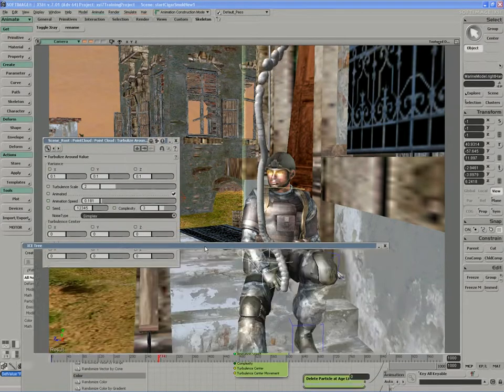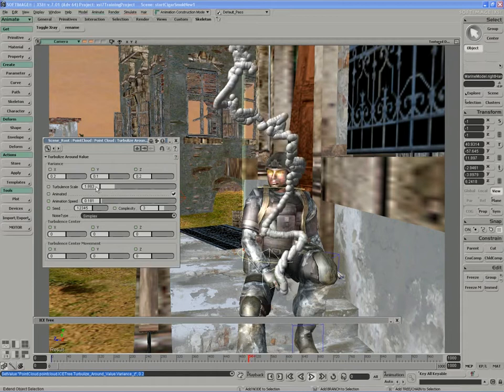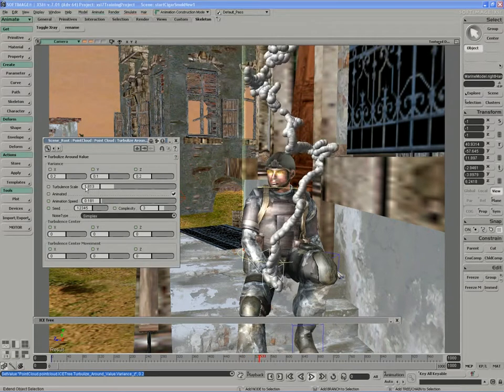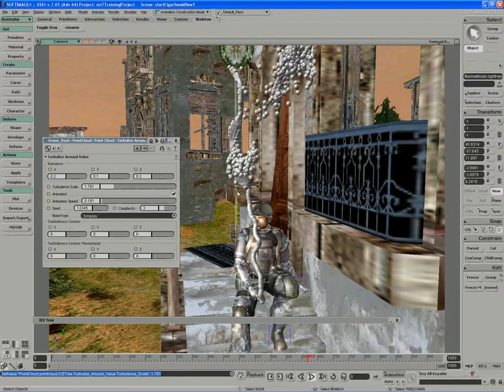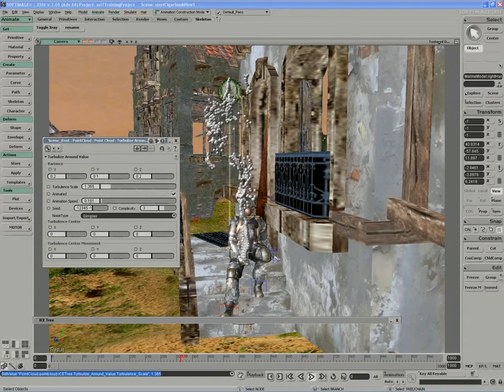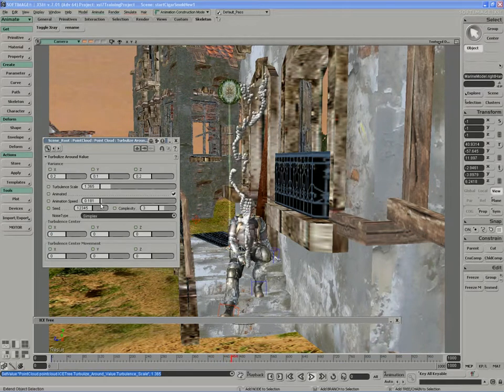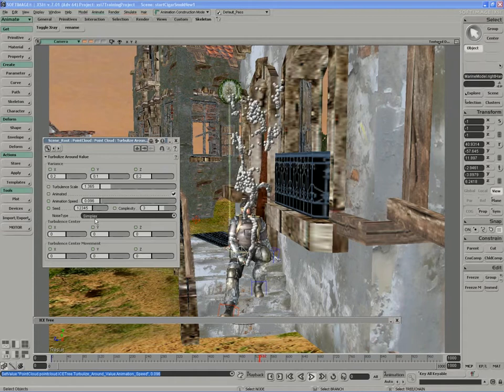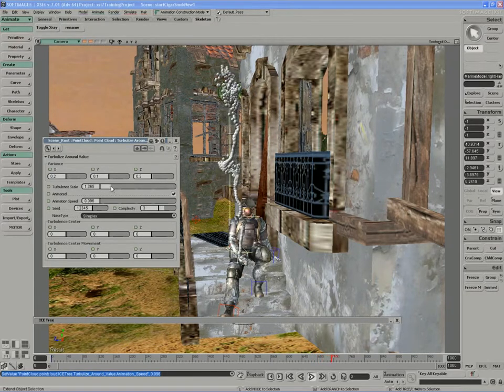6. Tweaking Turbulize Values